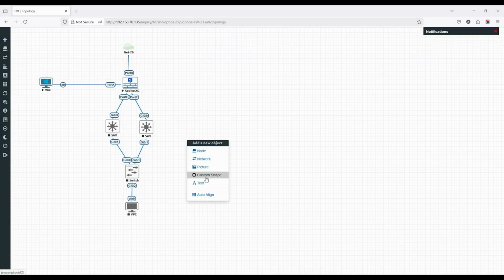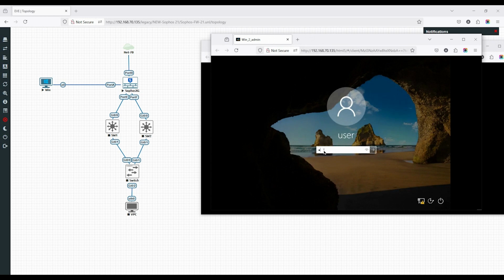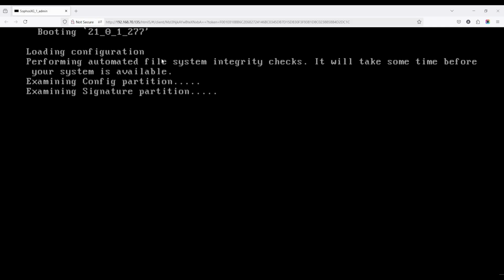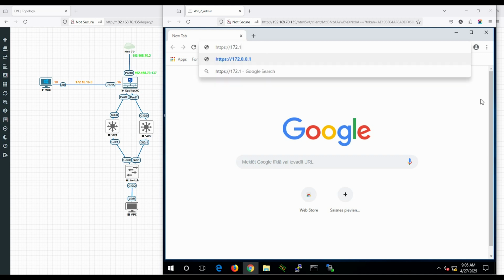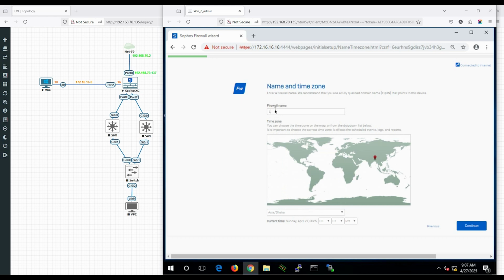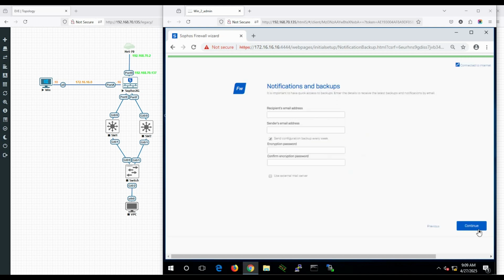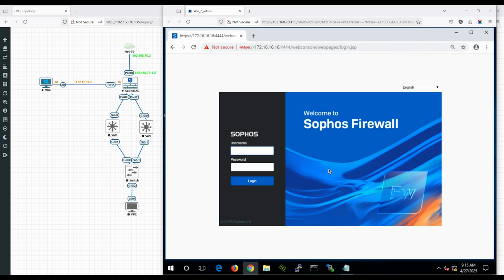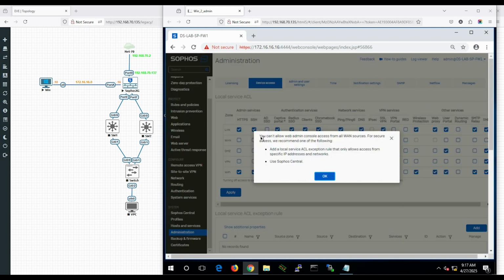Sophos Firewall Initial Setup & Basic Configuration for Beginners | EVE-NG, GNS3, PNET LAB Guide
Learn how to set up and configure a Sophos Firewall in a lab environment using EVE-NG, GNS3, and PNET. This step-by-step tutorial covers the initial setup, basic network configuration, and essential firewall settings to get your lab up and running. Perfect for beginners and network security enthusiasts looking to practice and master Sophos Firewall deployment.